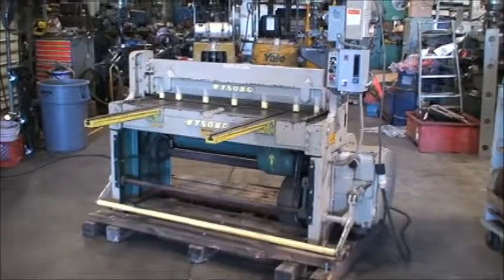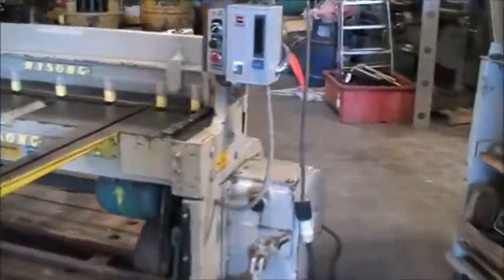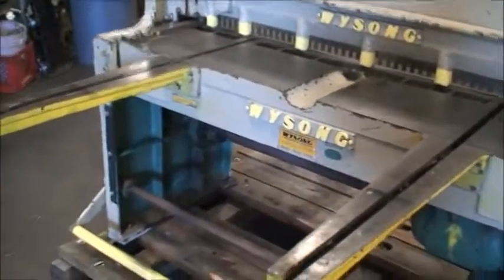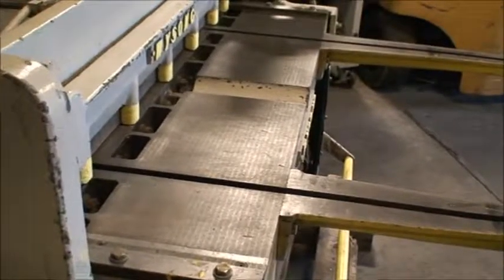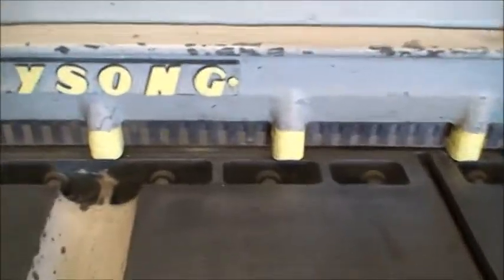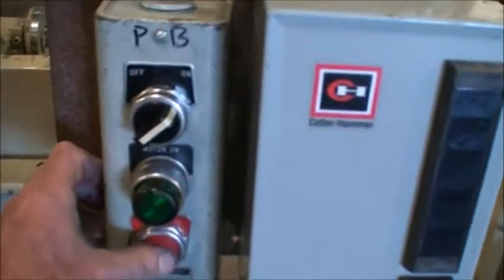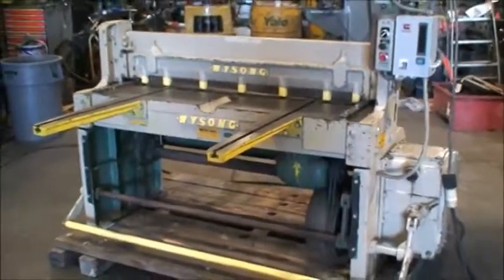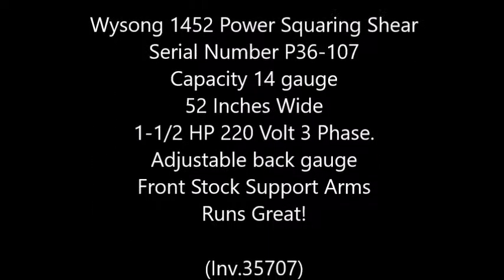Wysong 1452 Shear Inv 35707